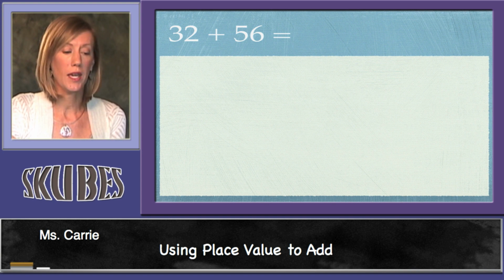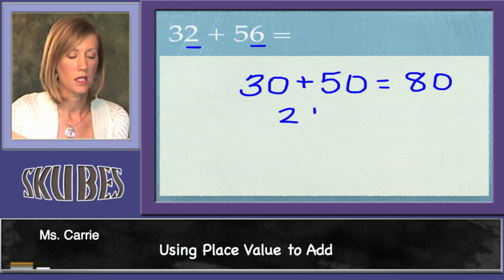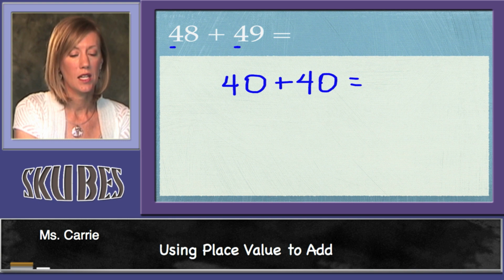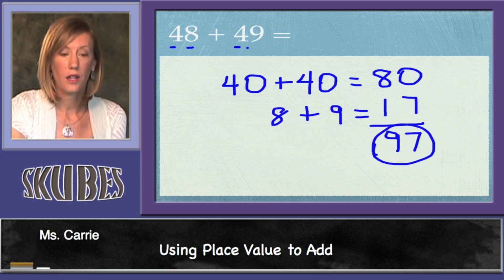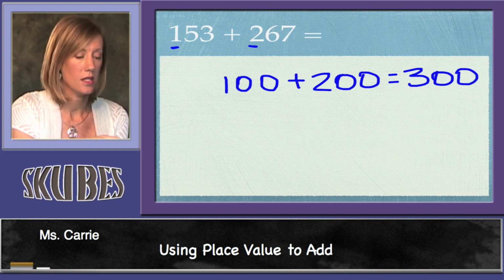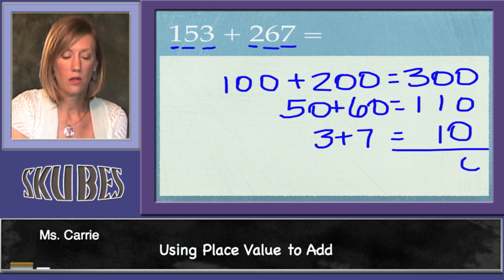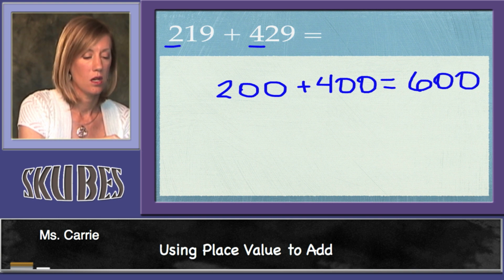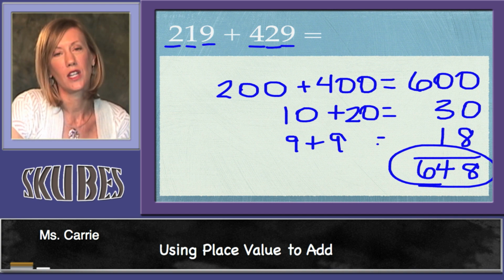Using Place Value to Add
2.NBT.5
Fluently add and subtract within 100 using strategies based on place value, properties of operations, and/or the relationship between addition and subtraction.

2.NBT.6
Add up to four two-digit numbers using strategies based on place value and properties of operations.

2.NBT.7
Add and subtract within 1000, using concrete models or drawings
and strategies based on place value, properties of operations, and/or the relationship between addition and subtraction; relate the strategy to a written method. Understand that in adding or subtracting three-digit​ numbers, one adds or subtracts hundreds and hundreds, tens and tens, ones and ones; and sometimes it is necessary to compose or decompose tens or hundreds.

2.NBT.9
Explain why addition and subtraction strategies work, using place value and the properties of operations.